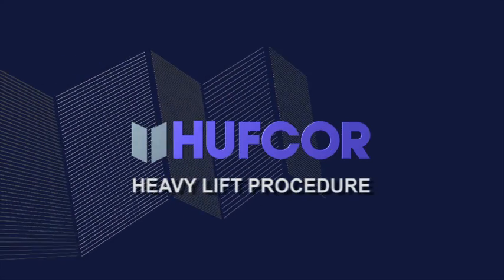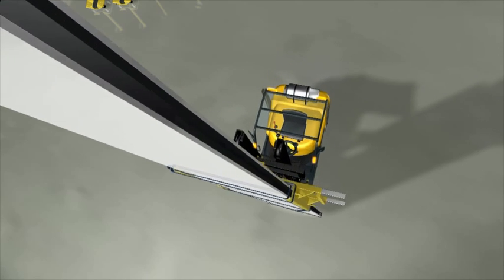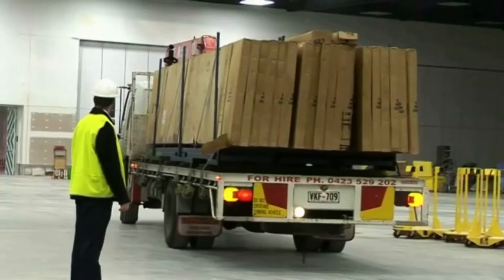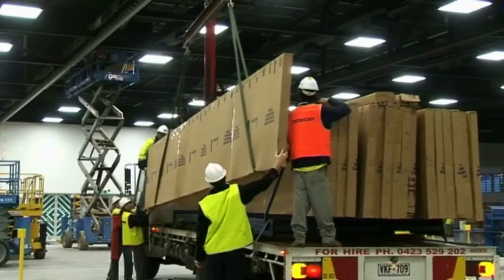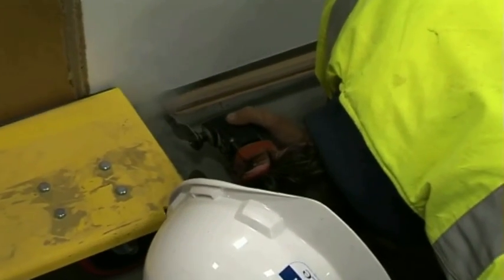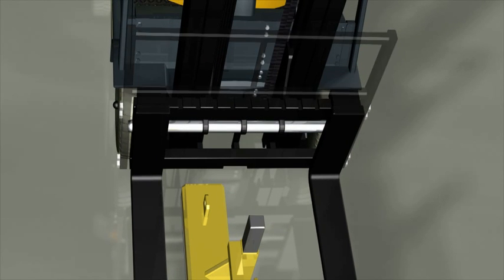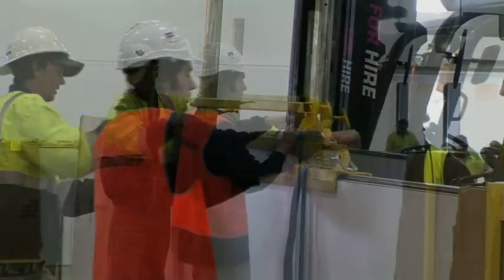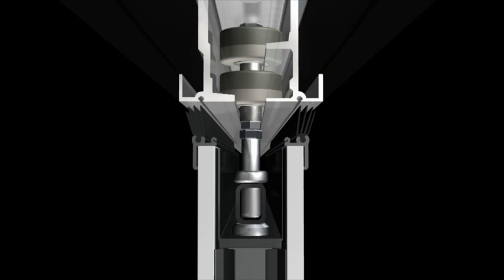HUFCOR HEAVY LIFT FINAL JUL 23 2011.mov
Hufcor intra network installation guide